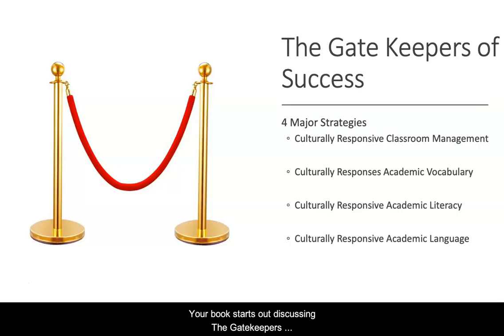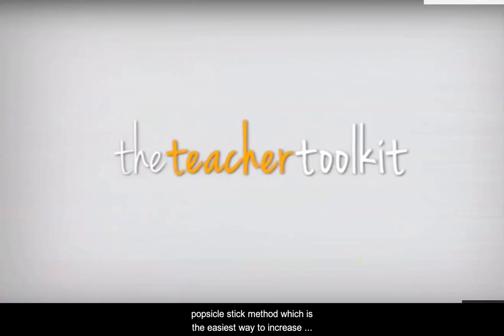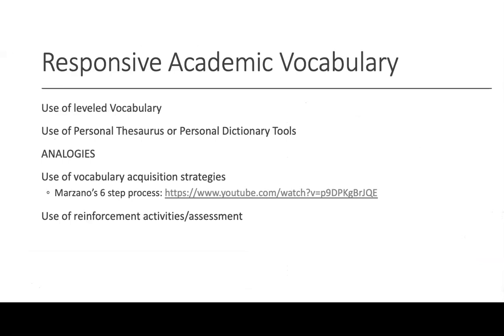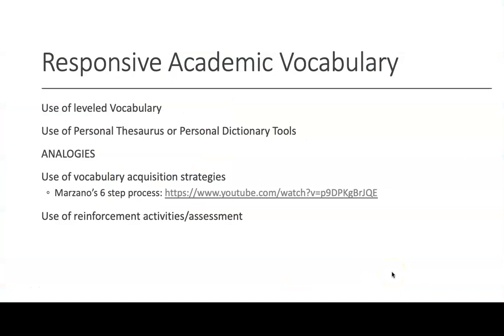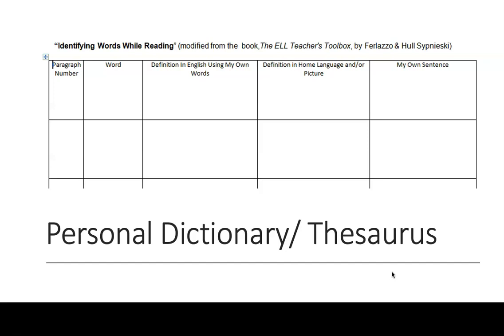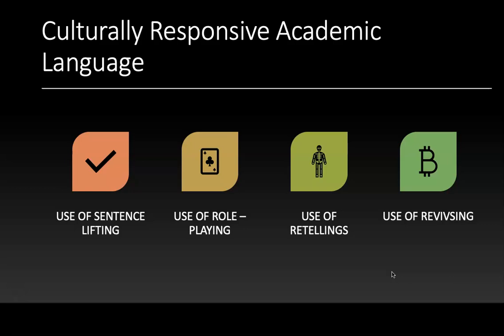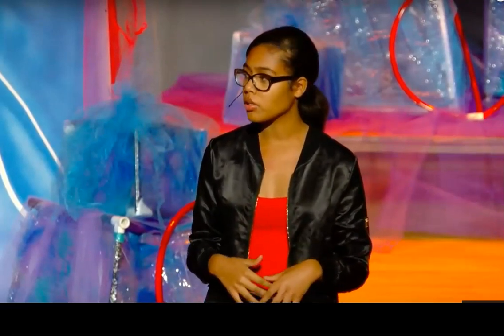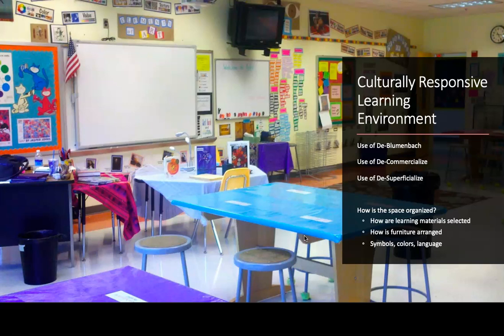VABB - The Gate Keepers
This video describes the four main strategies for successful VABB-ing